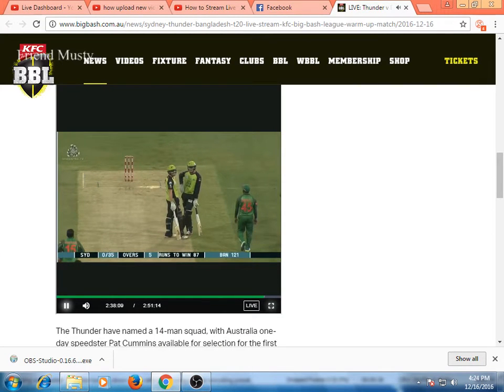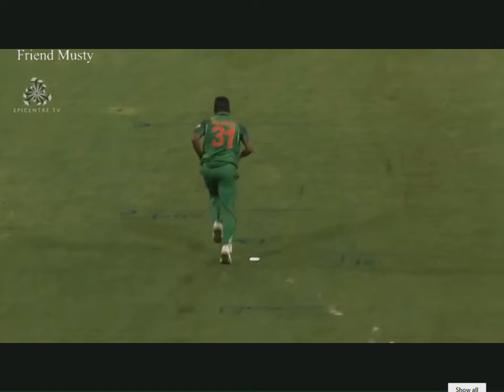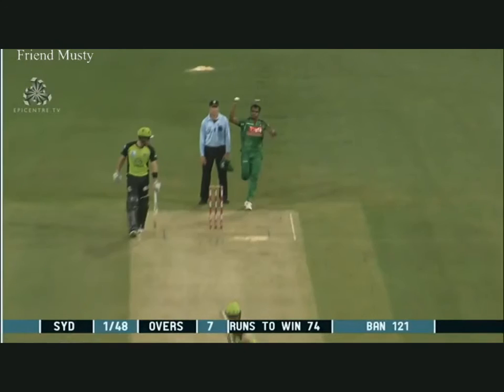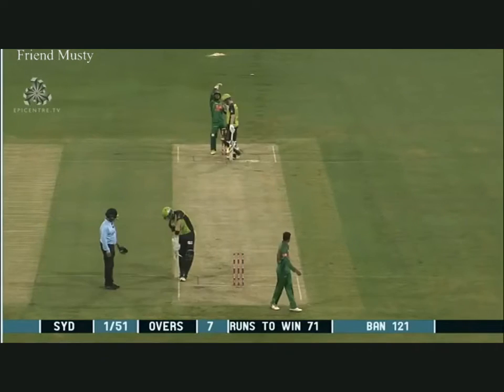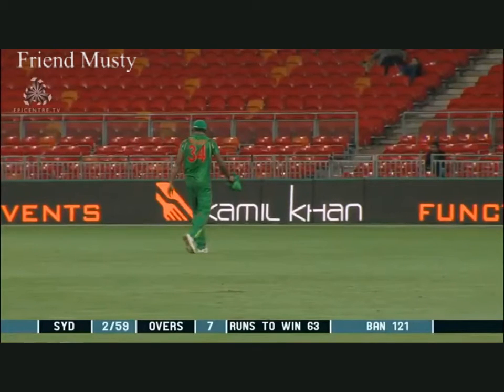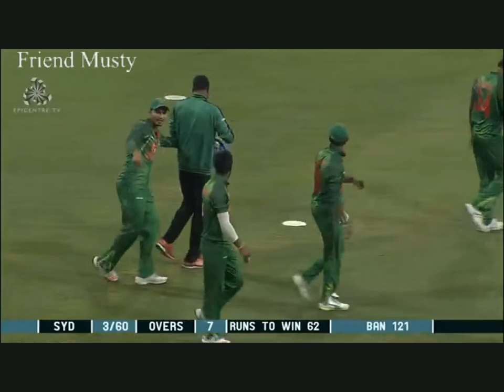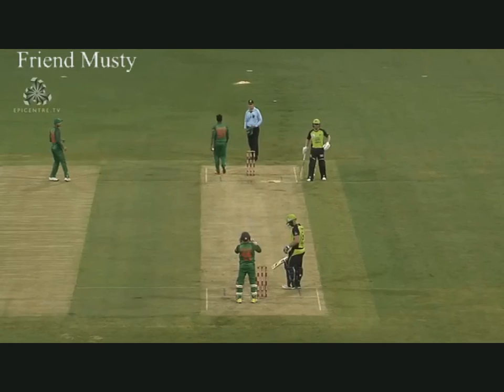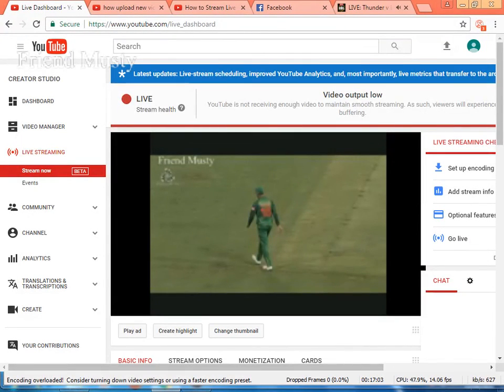Bangladesh Vs Sydney Thunder Live Stream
The Sydney Thunder tonight face a Bangladesh XI at Spotless Stadium in a practice match before the start of the KFC Big Bash League.